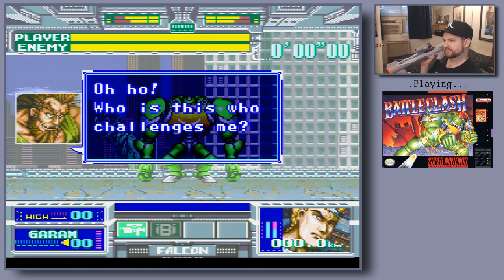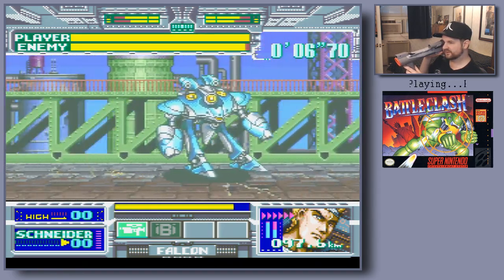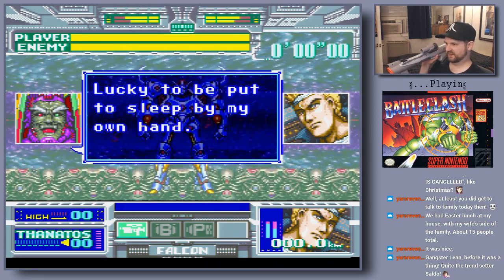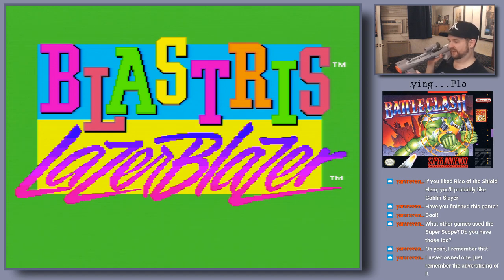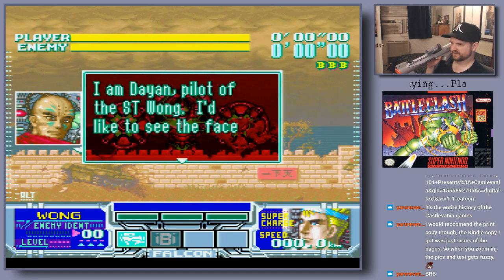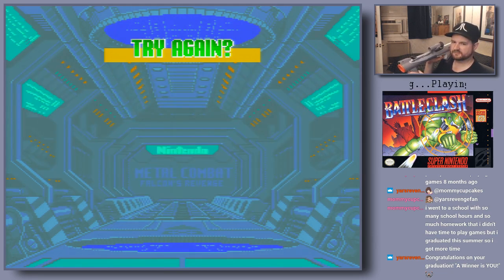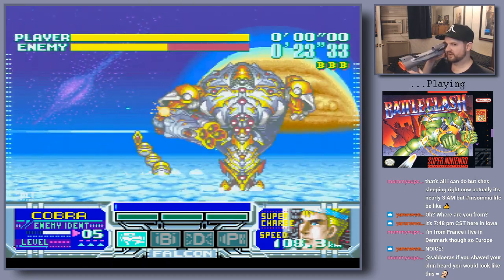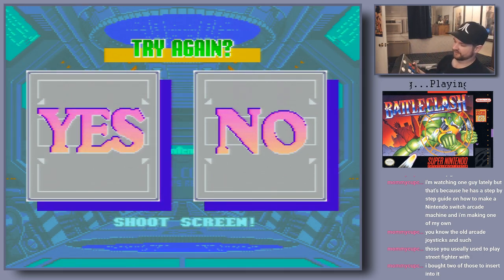Battleclash, Super Scope 6, Metal Combat